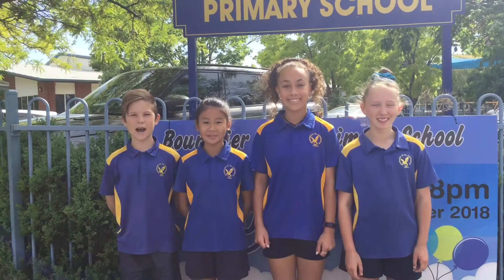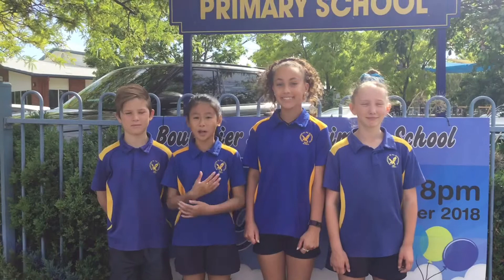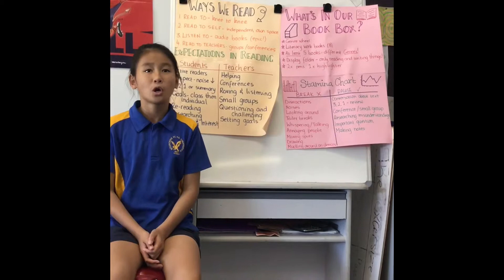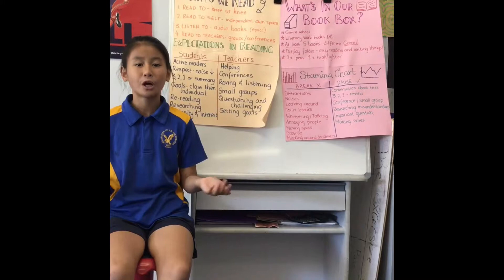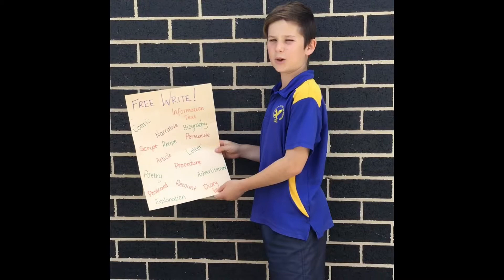Reading and Writing at Bourchier!